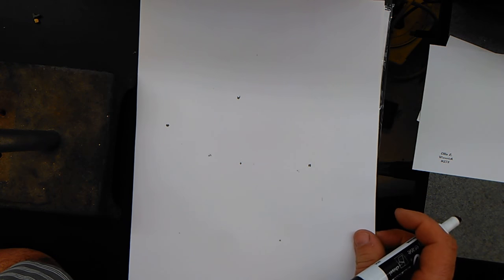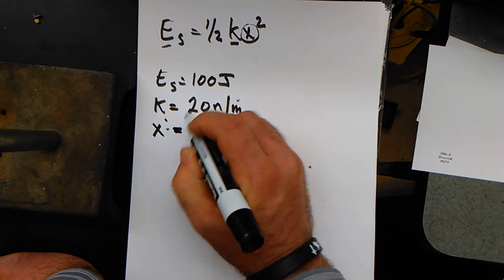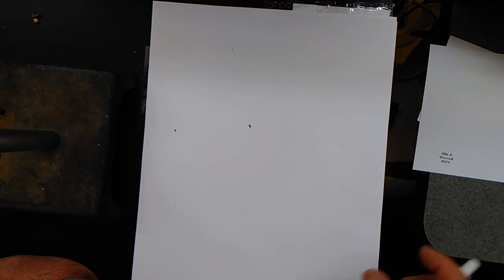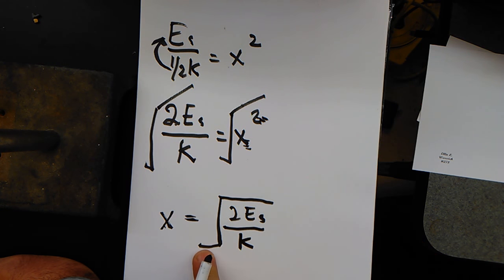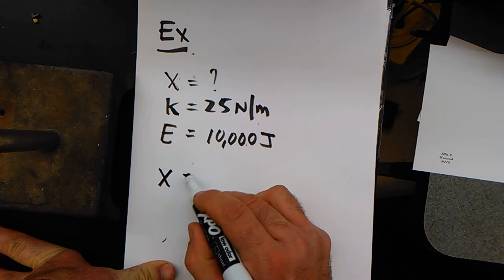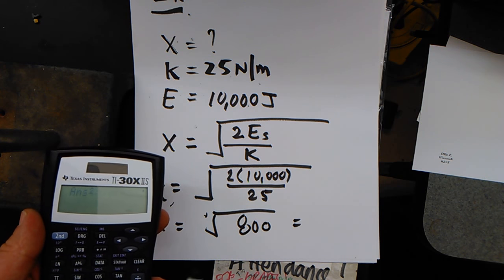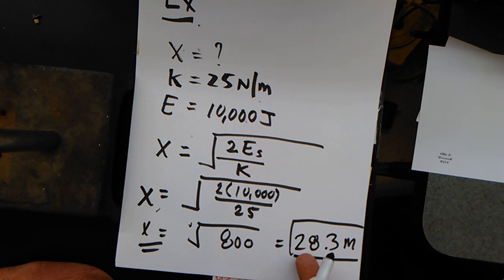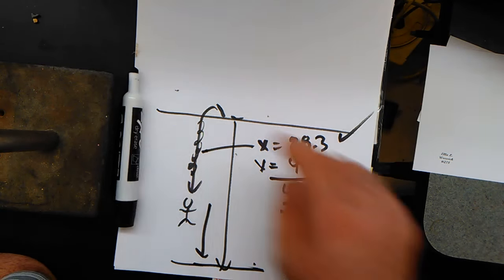spring energy 2